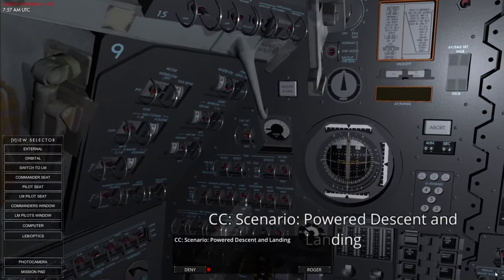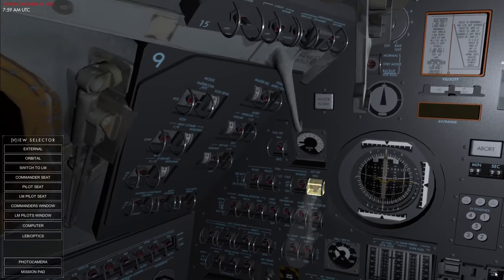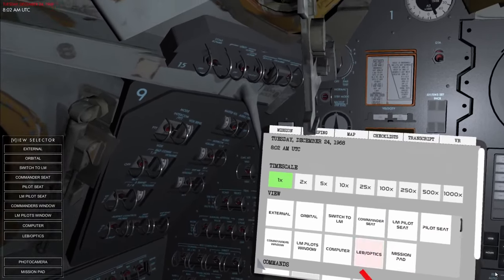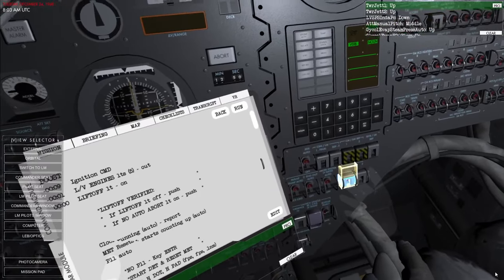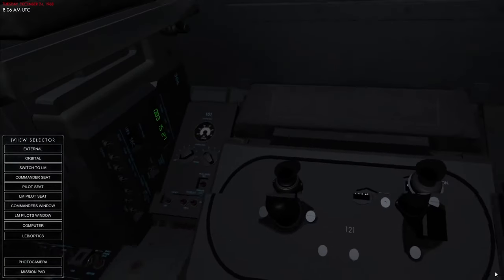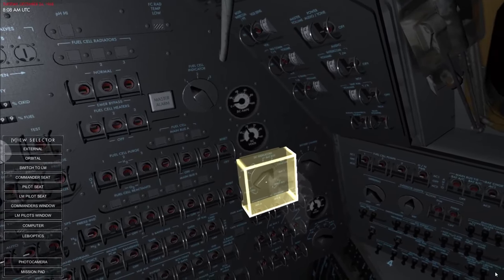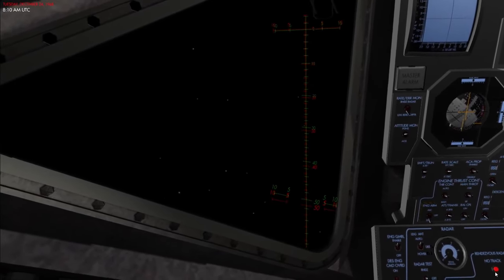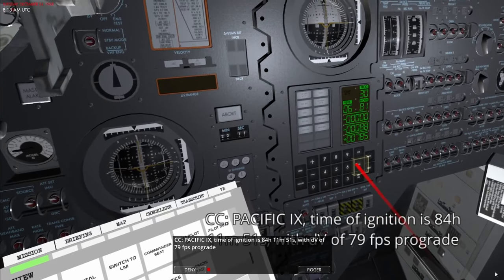The basics of Virtual Reality in Reentry - An Orbital Simulator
In this video I will cover the basics of how VR works in Reentry, and show you the new VR implementation for Apollo CSM and LM. This is scheduled to release with version 0.82 and is currently available on the Reentry alpha branch.

This implementation is just the beginning of VR for Reentry, and I wish to invite you to join in on testing so you can provide me with feedback and suggestions on how to design things and improve the VR experience in Reentry.